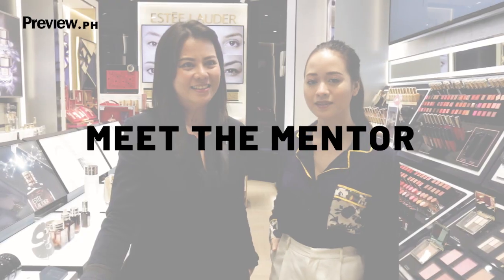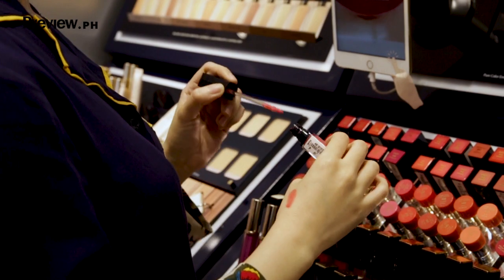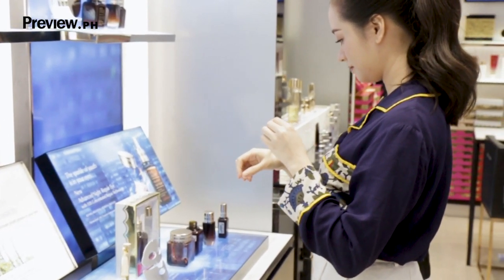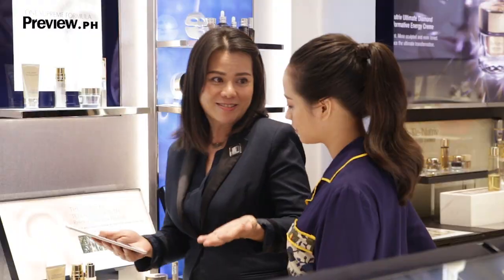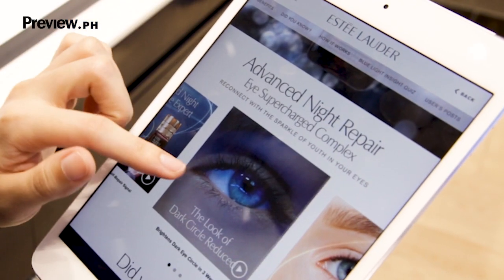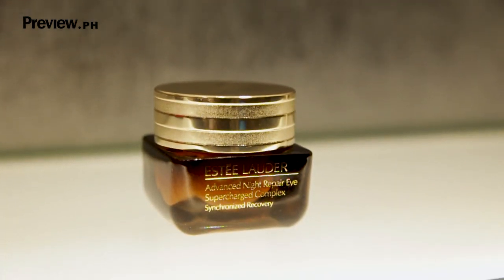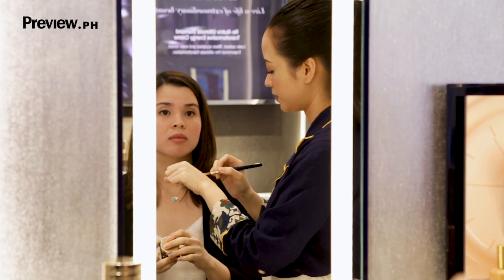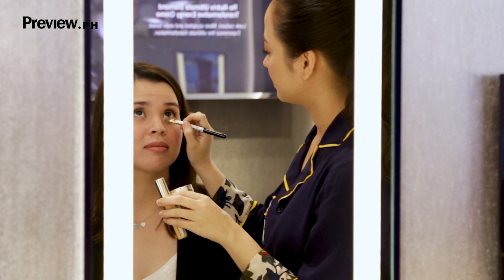What Do Beauty Advisers Do and Why Do You Need One?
We got this Filipina blogger to be a beauty adviser for a day. Here's what happened.